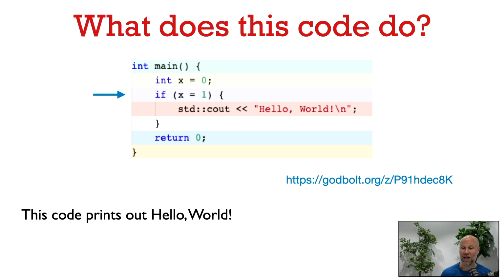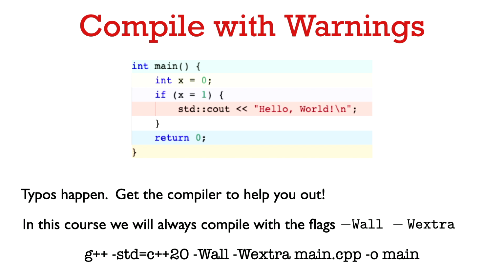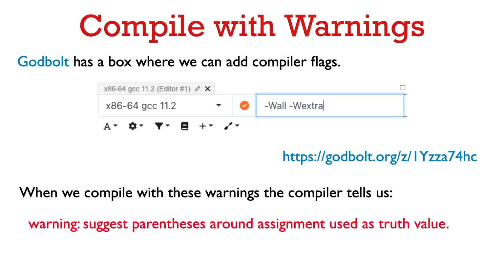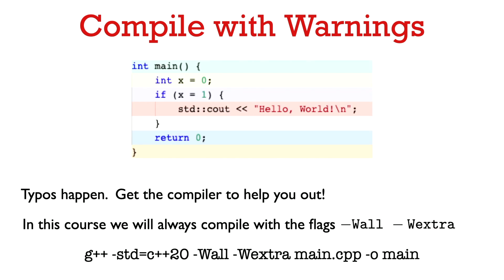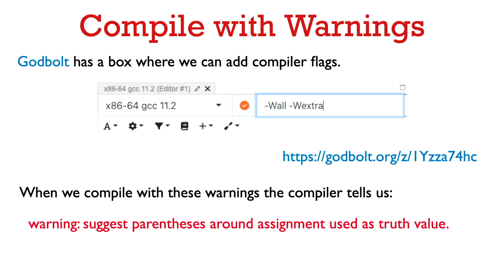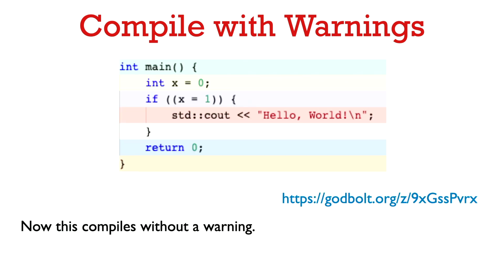31251 Lec 1.5: Compiling with Warnings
We recommend compiling with the warnings -Wall -Wextra and talk about some of the bugs/typos warnings can help you catch.